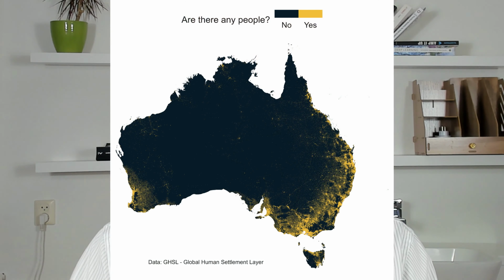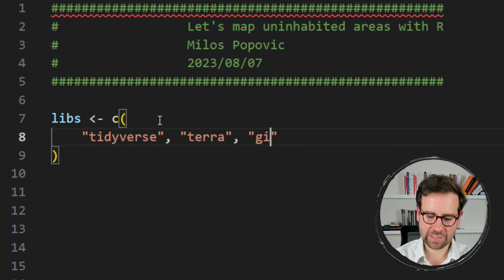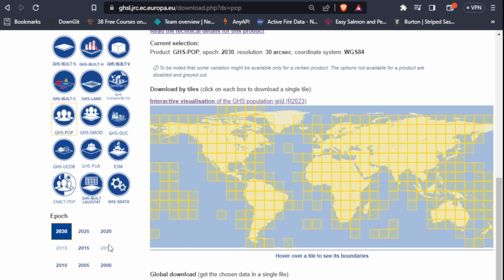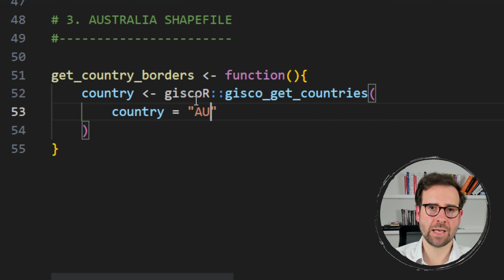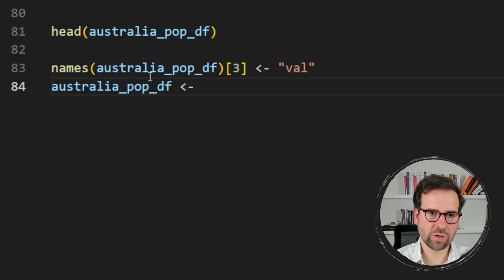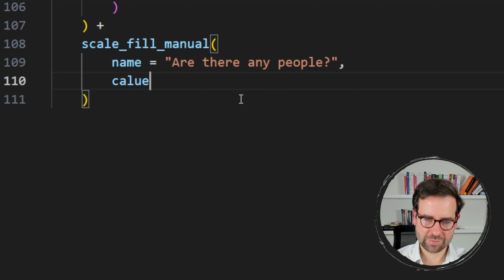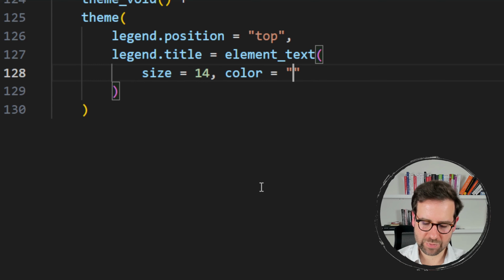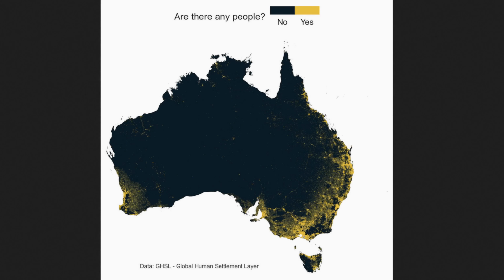Mapping uninhabited areas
In this tutorial, I will show you how to use the Global Human Settlement Layer (GHSL) data to map uninhabited areas for any place on planet Earth with R, terra, and ggplot2.

0:00 Prologue
01:10 Intro
01:44 Load libraries
03:46 GHSL data
05:35 Download GHSL data
06:43 Load GHSL data
07:55 Australia shapefile
09:13 Crop GHSL with Australia shapefile
10:12 Australia raster to dataframe
10:59 Inspect dataframe
11:29 Change column name
13:22 Map uninhabited areas
20:31 Final map
20:50 Closing